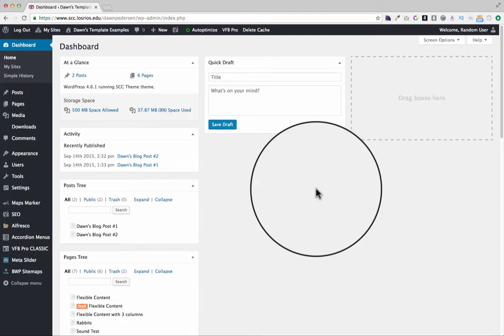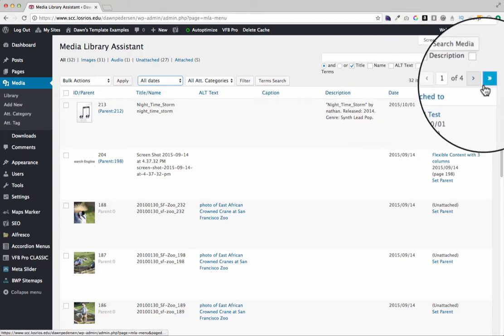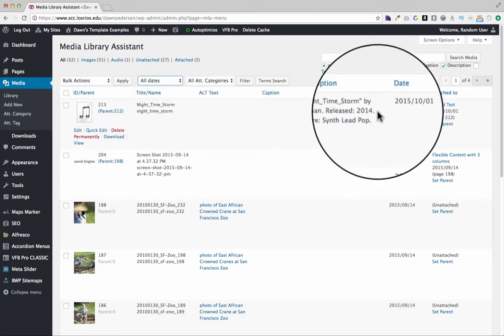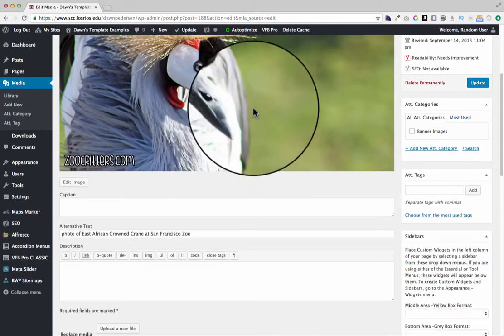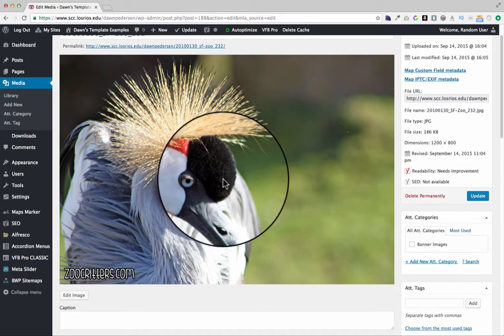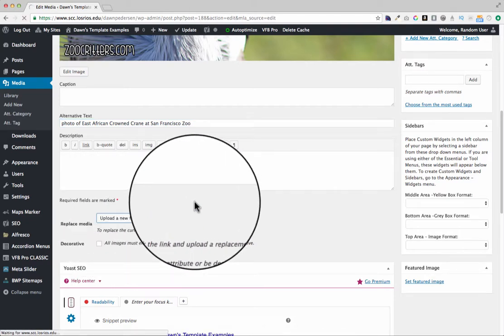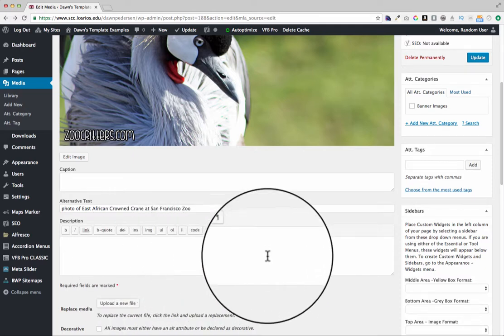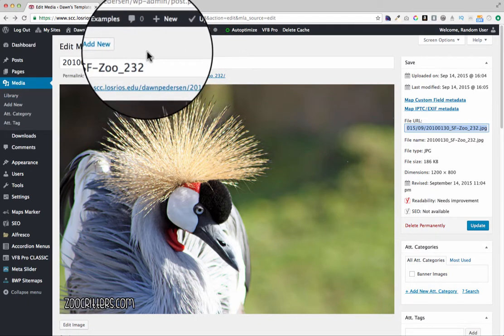SCC WordPress Lesson 7: The Media Library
An overview of the SCC WordPress Media Library, and how to edit a single media item such as a photo.